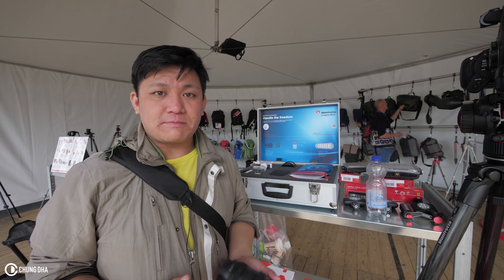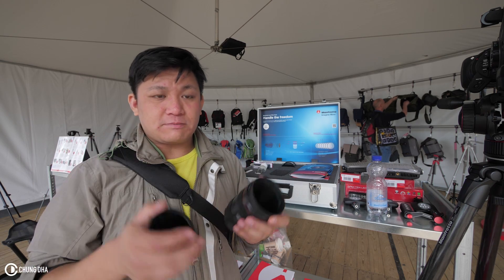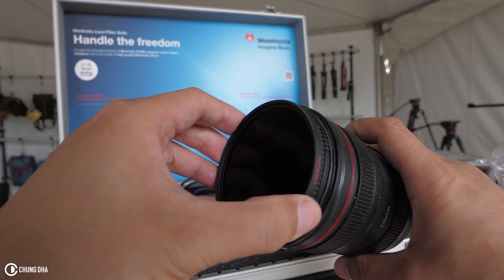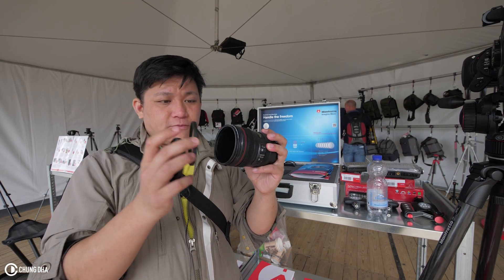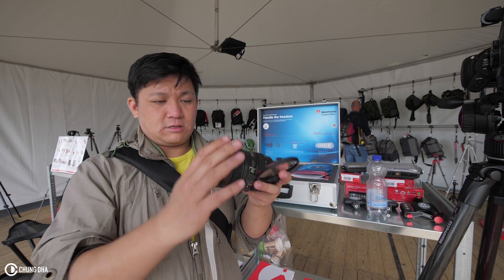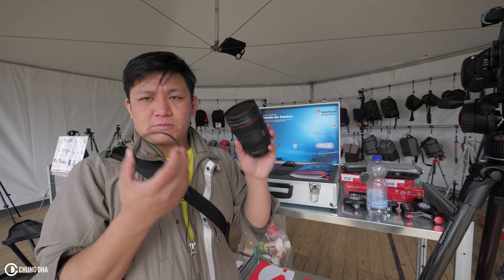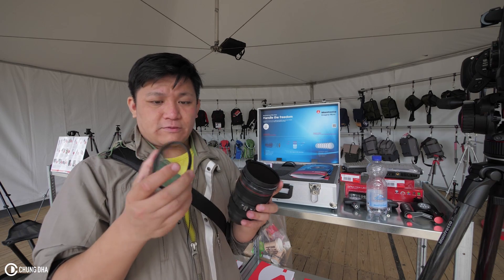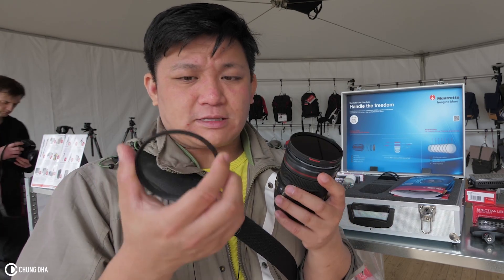Manfrotto Xume magnet filter system Chung Dha